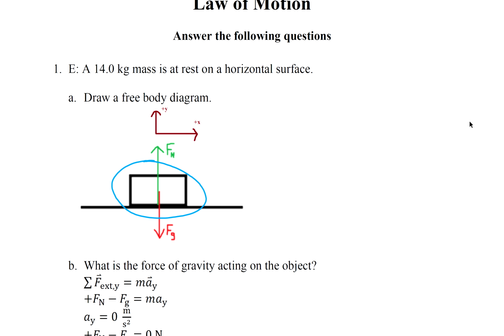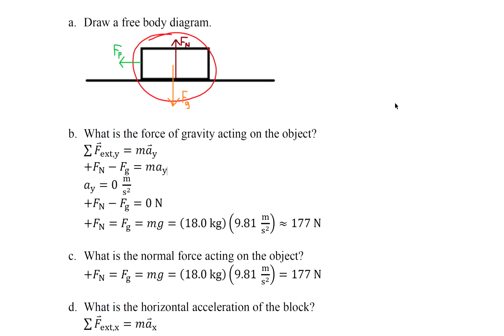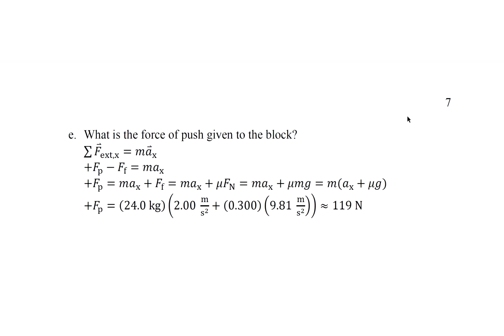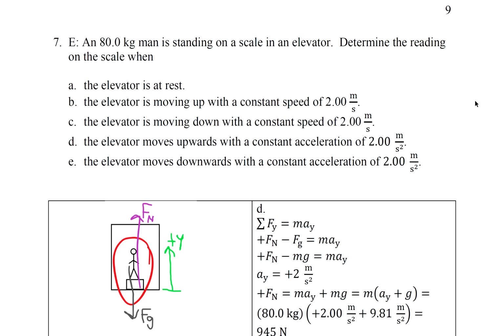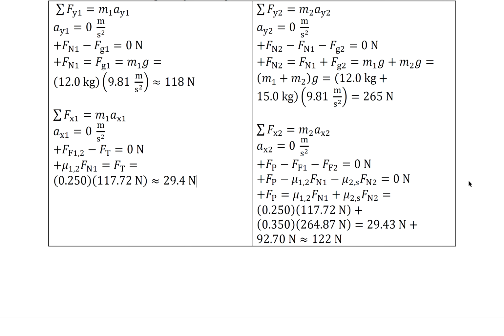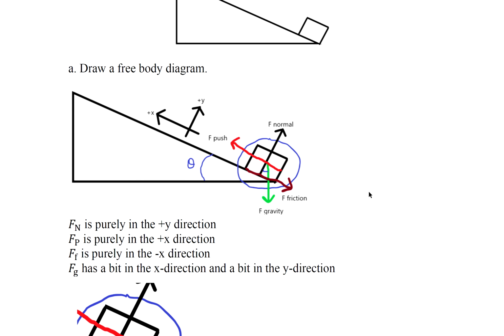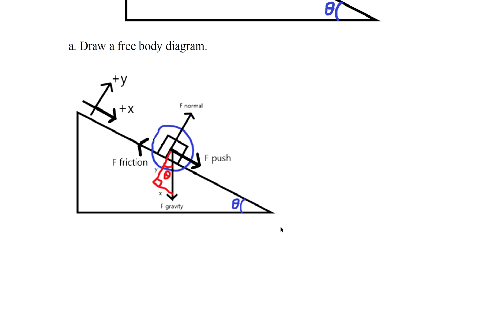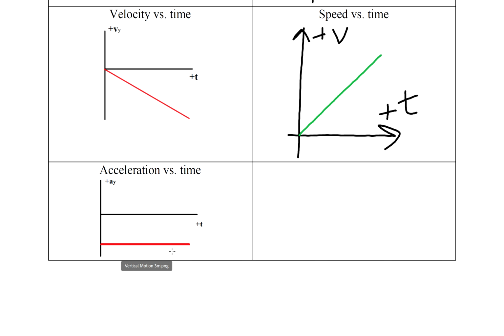A Level Physics Topic 3 - Applying Newton's Second Law of Motion (with Free Worksheet)